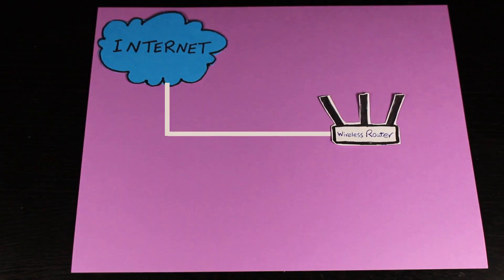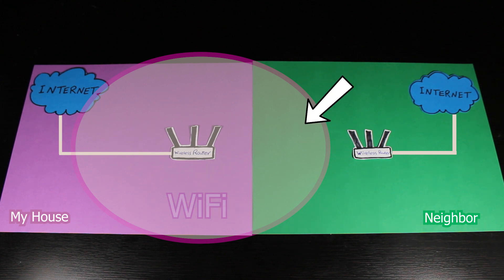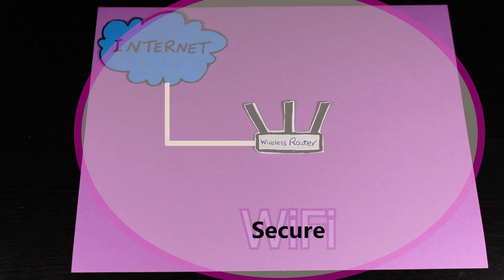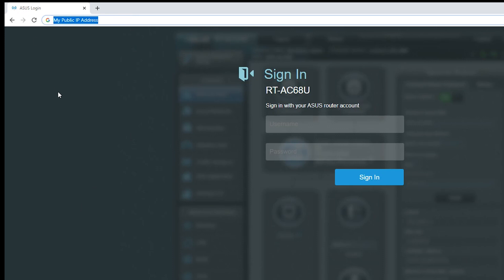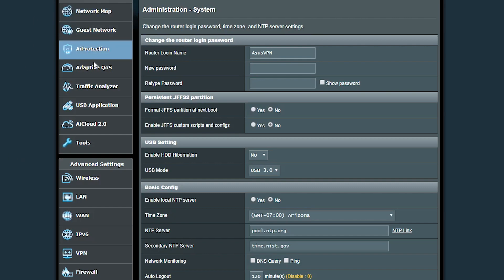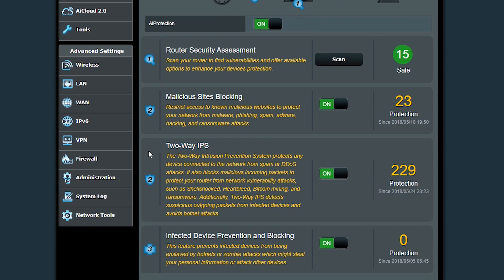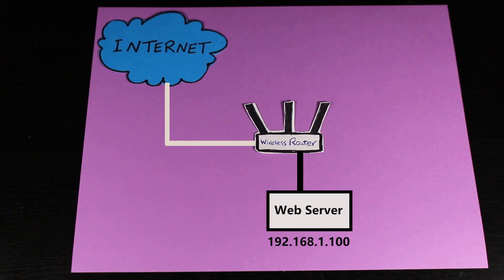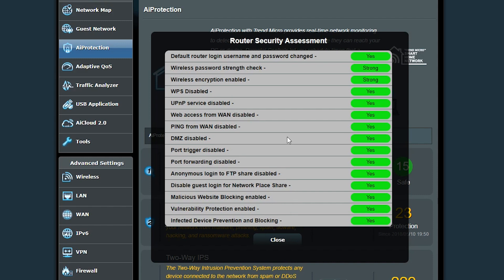Is My Home Network/WiFi Secure?! Let's Talk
1-Please attempt any changes to your network or wireless router at your own risk. I do not accept any responsibility or liability for any loss or damage of whatever nature (direct, indirect, consequential, or other) which may arise as a result of your use of the information in this video. This video is for entertainment/ educational purposes only.